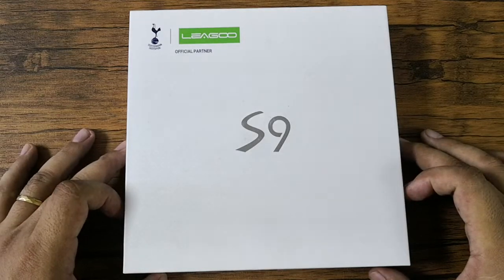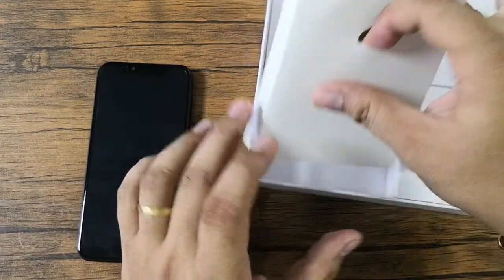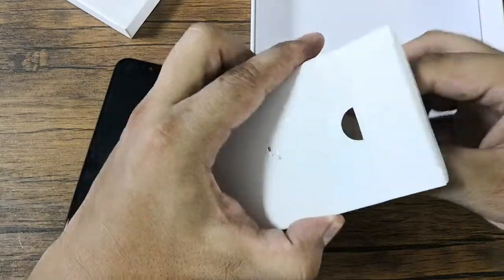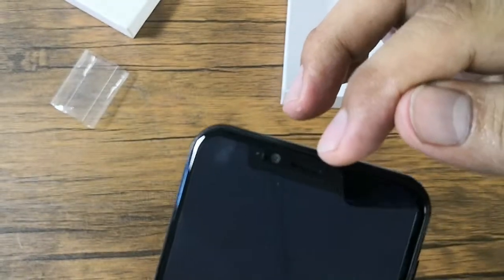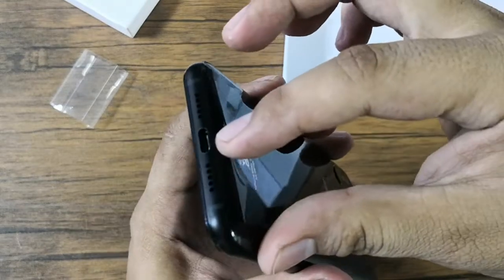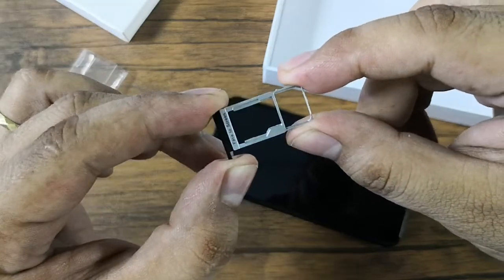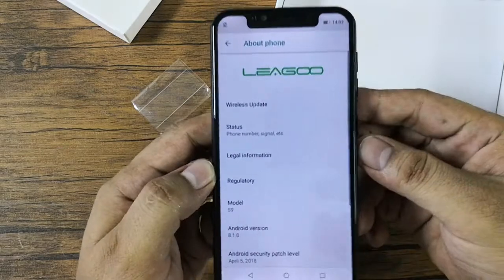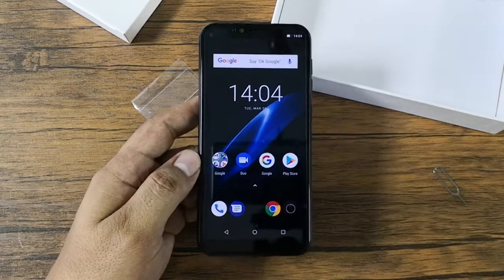Leagoo S9 Unboxing and Hands-On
The Leagoo S9 sports a 5.85-inch HD+ IPS display powered by octa core MediaTek MT6750 processor paired with 4GB of RAM and 32GB internal storage. It has dual rear cameras, that is 13MP AF + 2MP AF, and an 8MP FF selfie shooter. It is also equipped with 3300mAh battery, and runs on Android Oreo 8.1. It is now available in the Philippines through Lazada and Shopee for Php7,845.